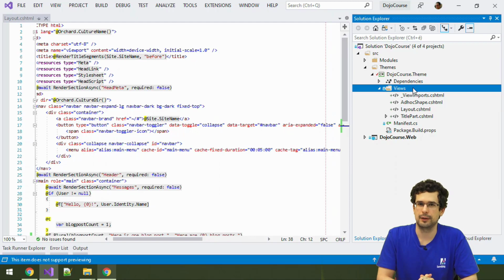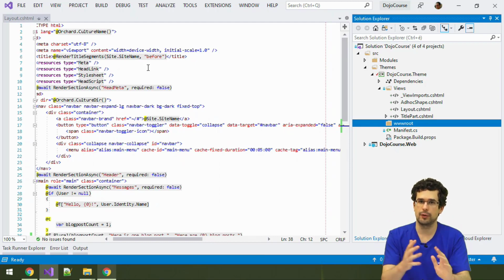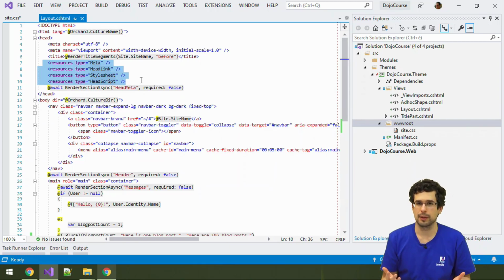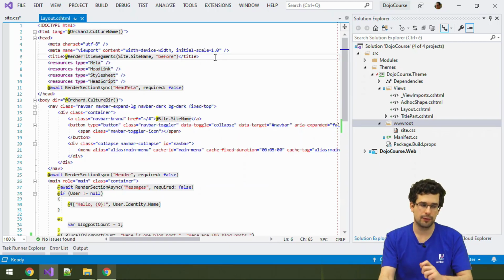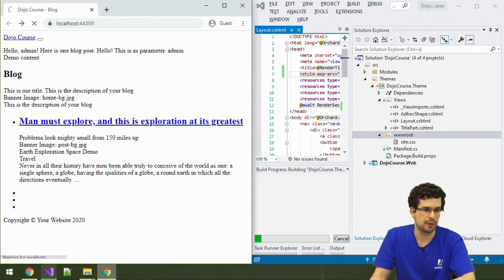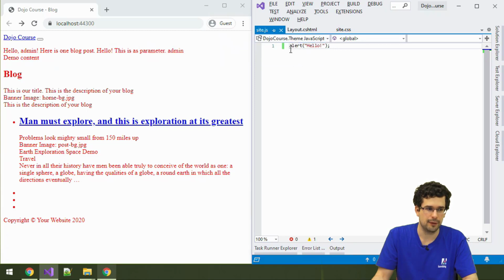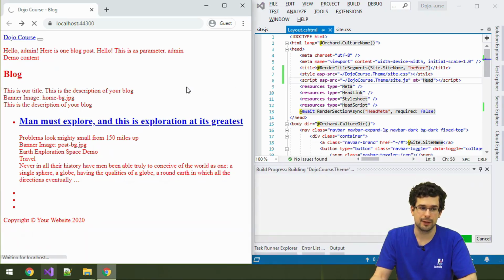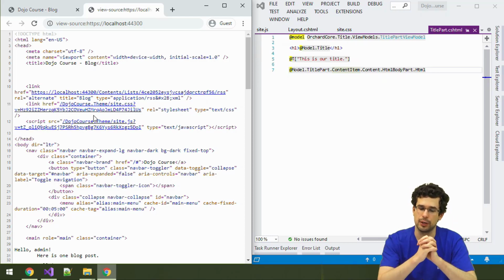Using static resources like stylesheets and scripts in Orchard Core - Dojo Course 3 (24)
- The wwwroot folder
- Adding and accessing static resources
- Style and Script Razor Tag Helpers to use static resources in your Razor files